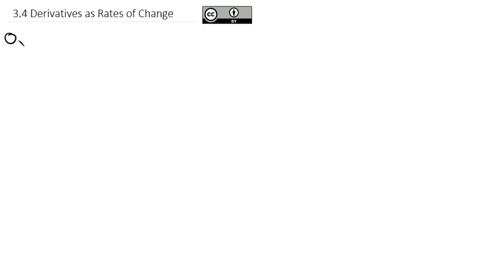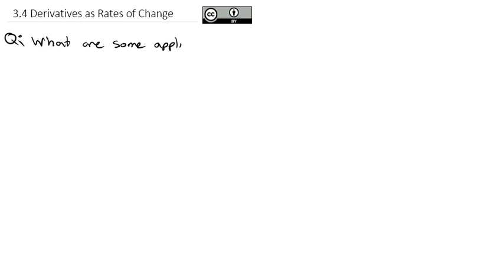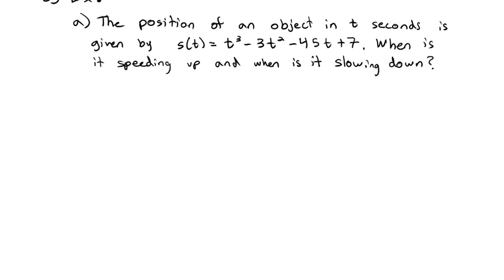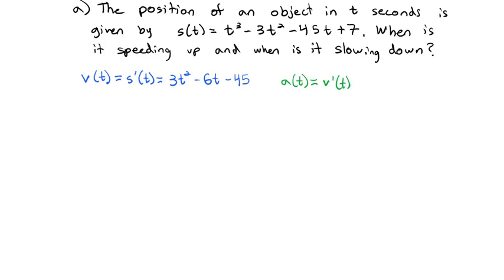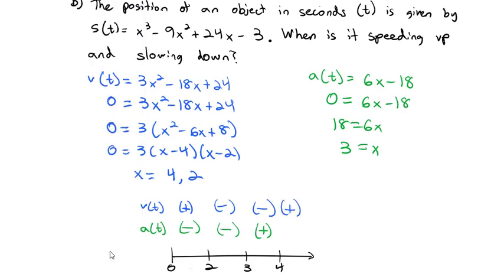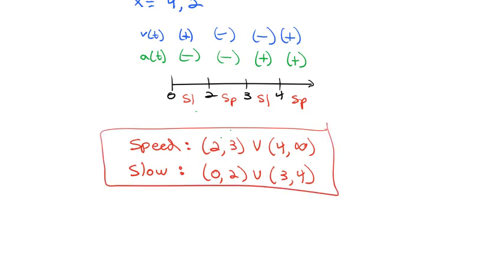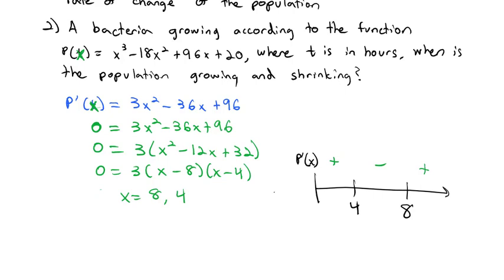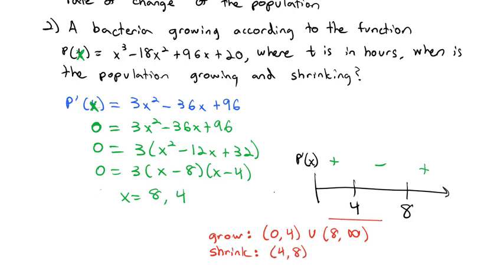3.4 Derivatives as Rates of Change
Applications of the derivative including velocity, accelartion, marginal cost, marginal revenue, marginal profit, and population change